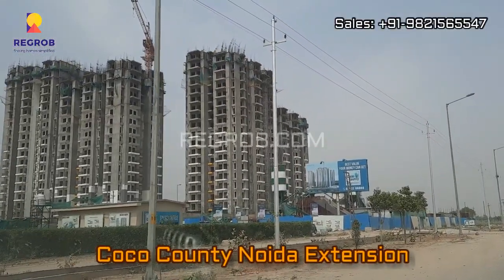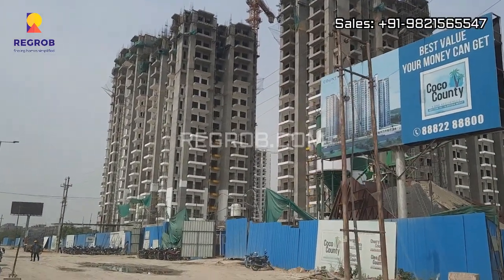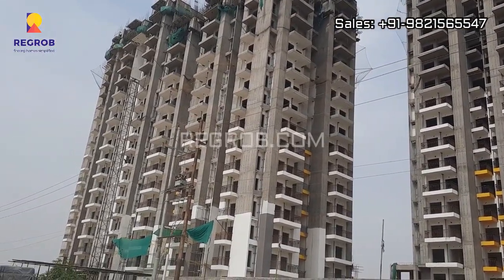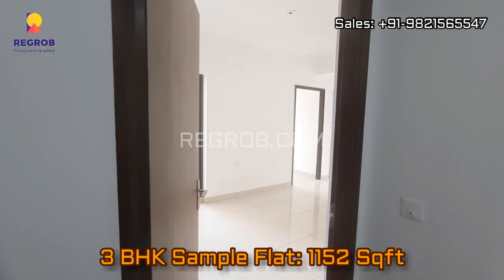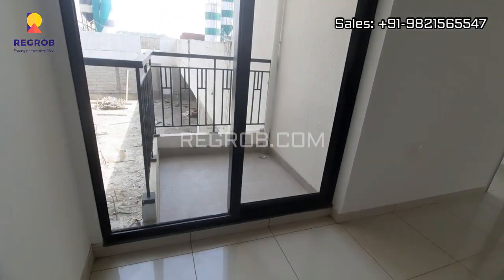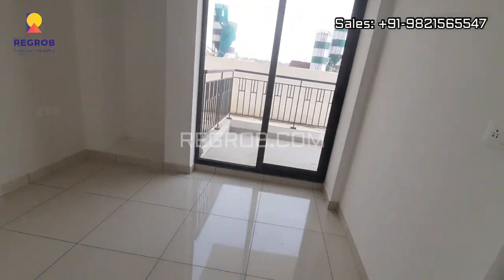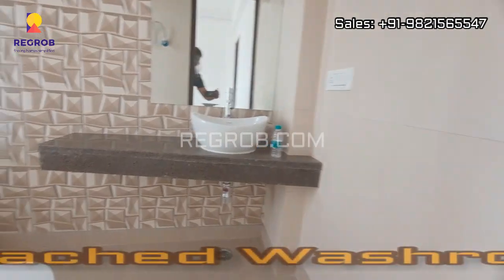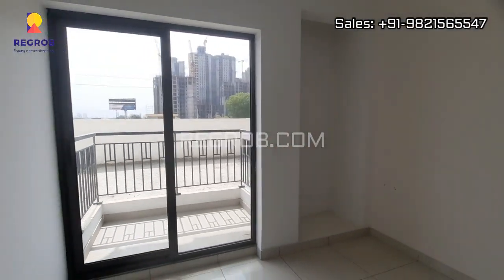Coco County Construction Update | ☎️7861008808 | 3 BHK : 1152 Sqft Flats for sale in Noida Extension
Call: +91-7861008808 | ABA Coco County Construction Update | 3 BHK Flats for sale in Sector 10 Noida Extension (Greater Noida West) | Size: 1152 Sqft | Actual Video of 3 BHK Sample Flat | Price @ 43.78 Lacs | Affordable Flats | Few Units Left | Book Best Deal & Free Site Visit

Coco County is a New Launch Residential project located at sector-10 Noida. This project is spread across 4.5 Acres of green land and offers spacious 3 BHK apartments.

Total Towers: 3
Total Floors: 23
Total Units: 838

The total saleable area of 3 BHK apartments is 1152 sqft. Price of 3 BHK unit starts from 43.78 Lacs.

This is a RERA registered project with registration number UPRERAPRJ958386.

Bank loan approved from AXIS Bank.

It is an under construction project with possession offered in Mar, 2025.

Coco County will be a certified earthquake resistant structure with project feature like high speed lifts, landscaped parks, children play area, rain water harvesting and many more.

DISTANCES OF IMPORTANT PLACES FROM COCO COUNTY

5 mins drive from FNG Corridor
9 mins drive from sec 119 and 120
10 mins drive from Sec 50 / Sai Mandir
Schools, Hospitals, Malls etc. nearby
15 mins drive from sector 52 metro station
25 mins drive from Sector 18, Atta Market
Located amidst Industrial, IT Hub & fully inhabited residential area
Proposed Metro station in Sector – 10 Noida Extension
17 Km. from Akshardham Temple

The Information provided here in has been collected from publicly available source, yet it is to be verified by RERA rules.